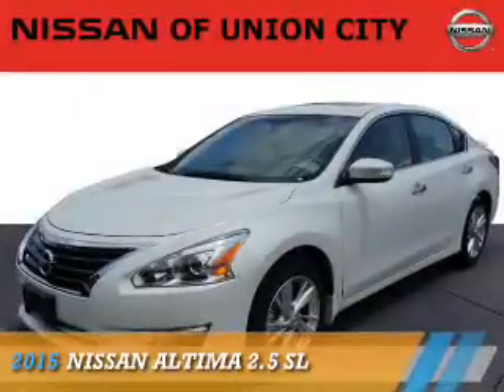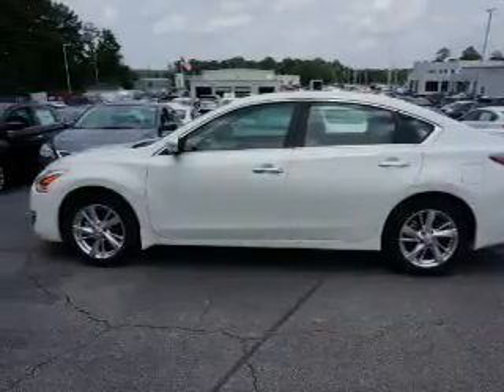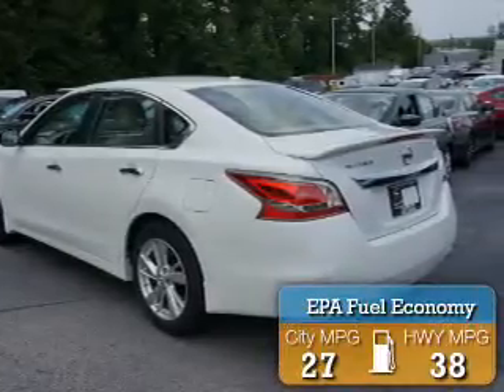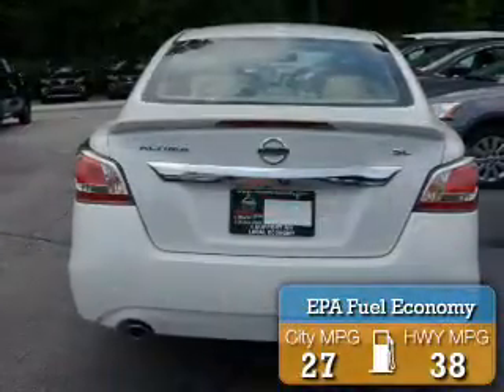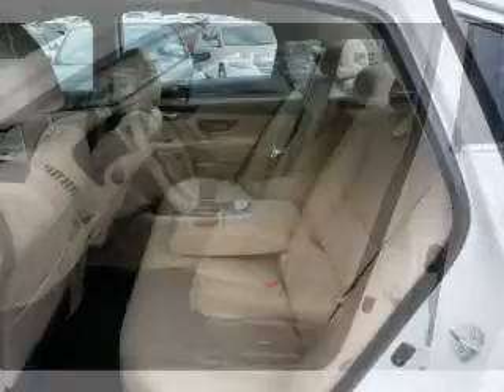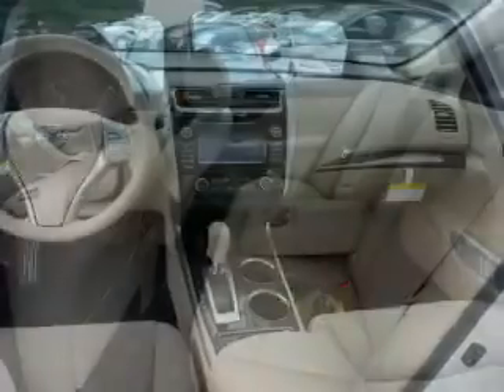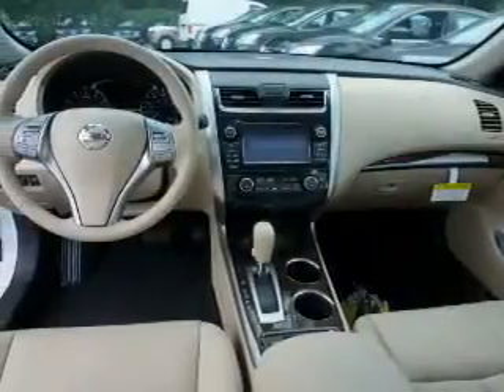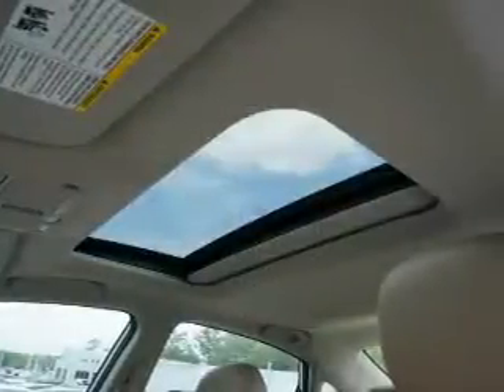2015 Nissan Altima N403001 - Union City GA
Year: 2015
Make: Nissan
Model: Altima
Trim: 2.5 SL
Engine: 2.5 liter 4 cylinder FWD
Transmission: Automatic
Color: Prl Wht
Mileage: 7
Address:
4080 Jonesboro RoadUnion City, GA 30291
VIN:1N4AL3AP7FN403001